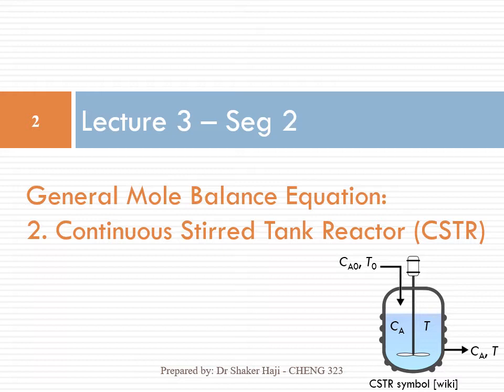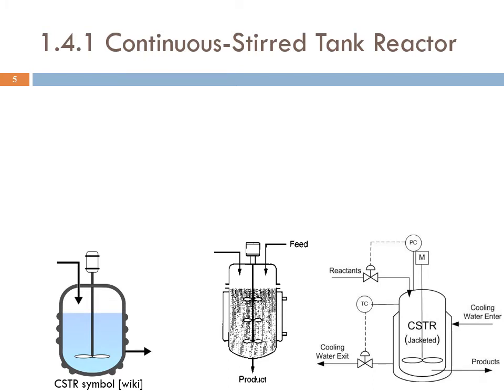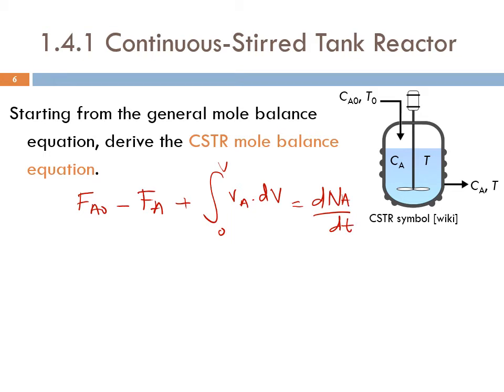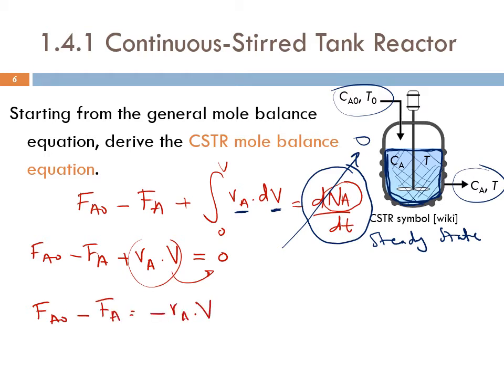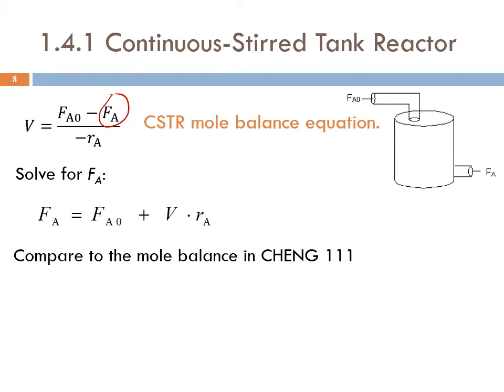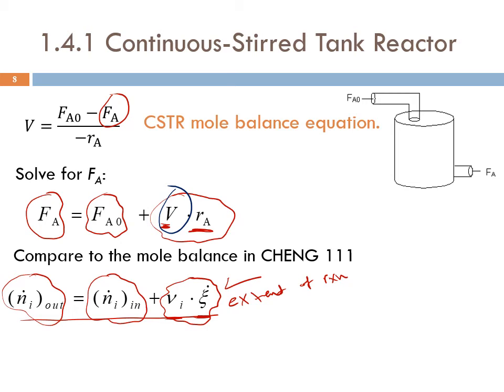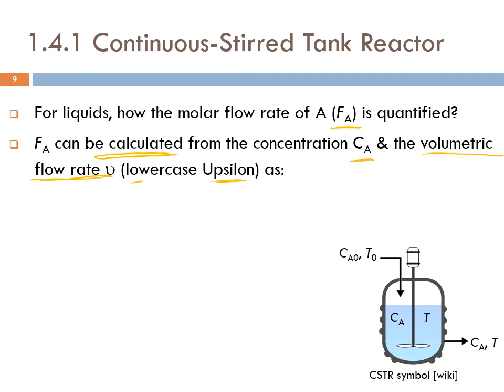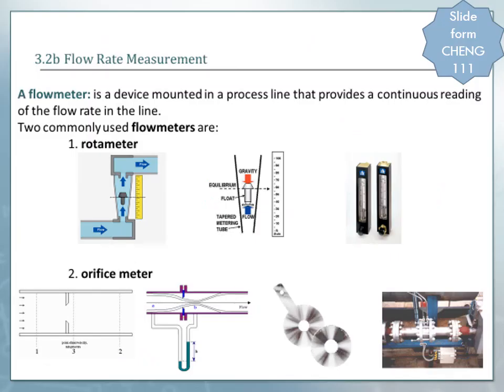Lecture 3 - Seg 2, Chapter 1, Mole Balances: CSTR Design Equation (Continuous Stirred Tank Reactor)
This lecture is part of “Chemical Reactor Design” course and it gives a brief introduction to Continuous Stirred Tank Reactors (CSTRs) and demonstrate how to apply the general mole balance equation to a CSTR as explained in chapter 1 “Mole Balances” of the textbook “Elements of Chemical Reaction Engineering”, 4th ed., by H. Scott Fogler.